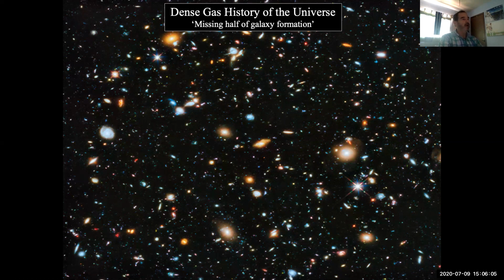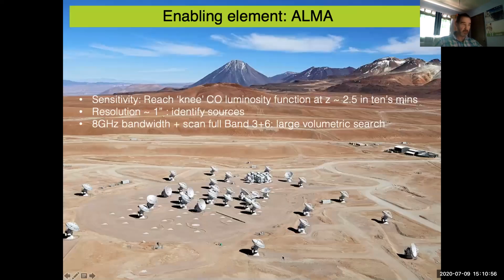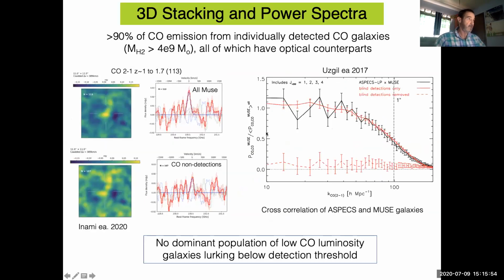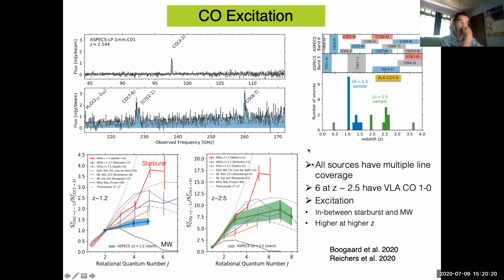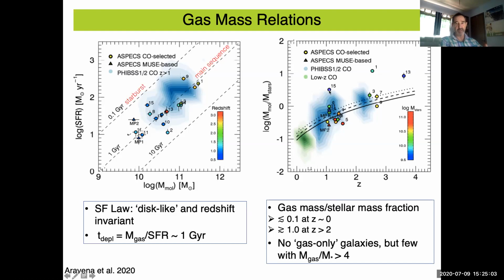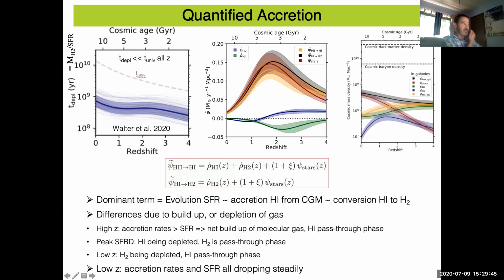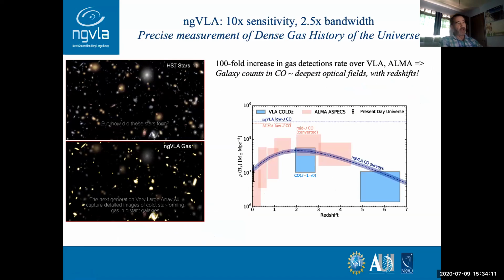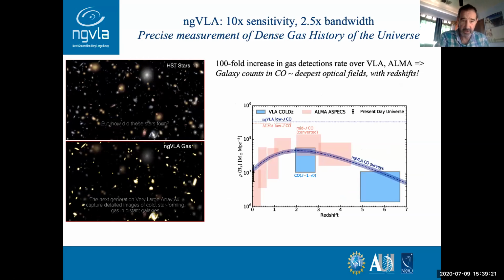Chris Carilli, The ASPECS Survey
The ASPECS survey is a sensitive, relatively large cosmic volume search for molecular gas across cosmic time. I present the design of the survey, then summarize the primary results. We obtain the deepest mm-continuum image of the sky to date, and we make an unbiased determination of the dense gas history of the Universe out to z ~ 4.

Content created 07/09/2020